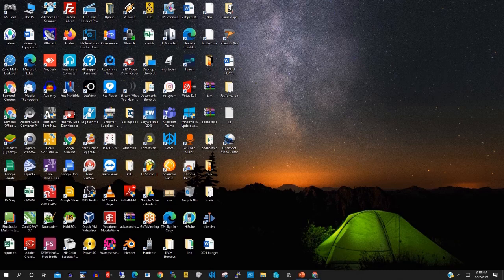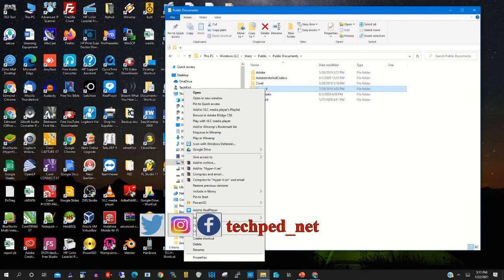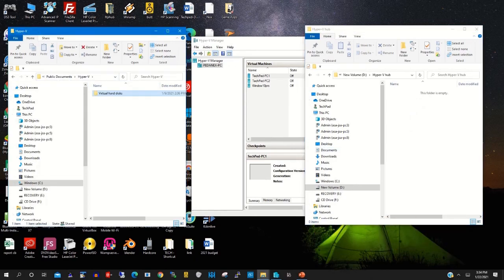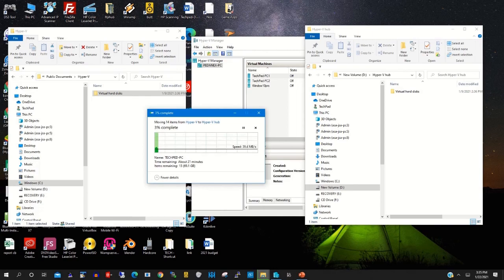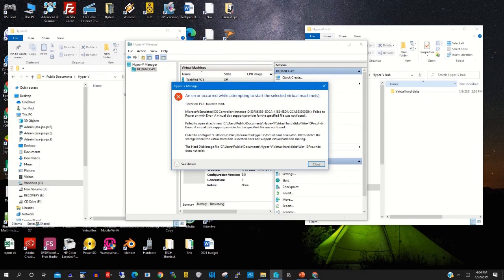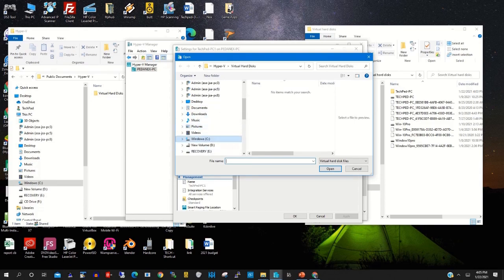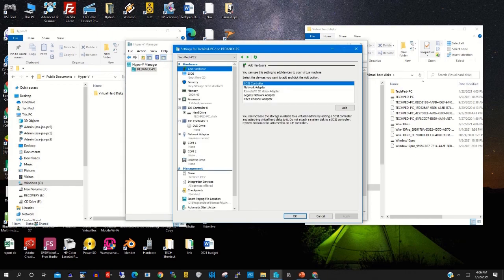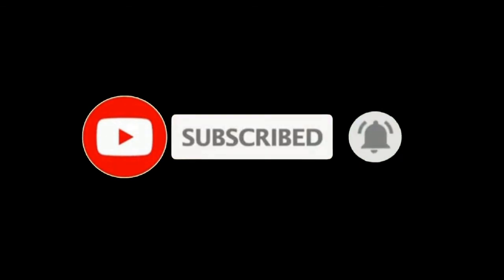Hyper-V Migration || How to move Hyper- V Virtual Machine in Windows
In this tutorial, I will take you through the steps by step process of How to move Hyper -V Virtual Machine in Windows from one location to another. If you want to learn the process on How to Add How to move Hyper -V Virtual Machine in Window, make sure to watch this video

0:00      Intro
0:07       Introduction
0:22      Free Space on Hard drive
1:52      Create Folder on Drive D: to transfer Hyper -V  backup files
4:03      How to solve Hyper-V error pop-up issue
6:58      Startup Virtual PC  Machine
7:18       thank you